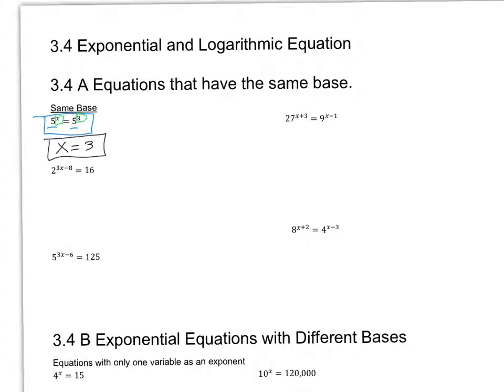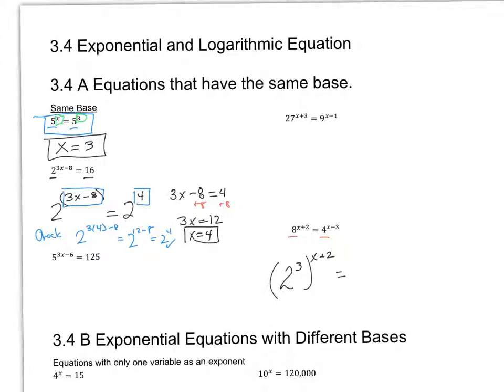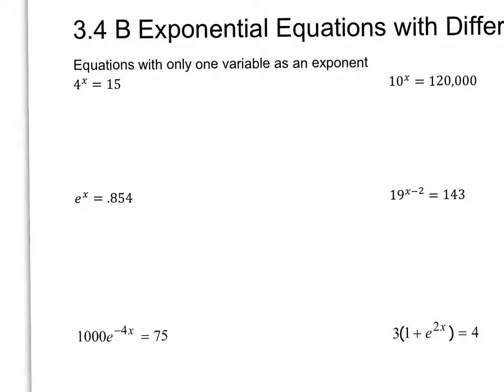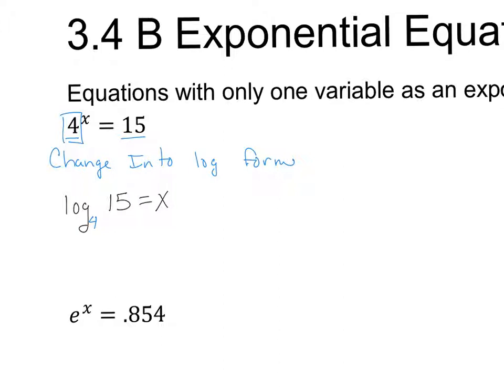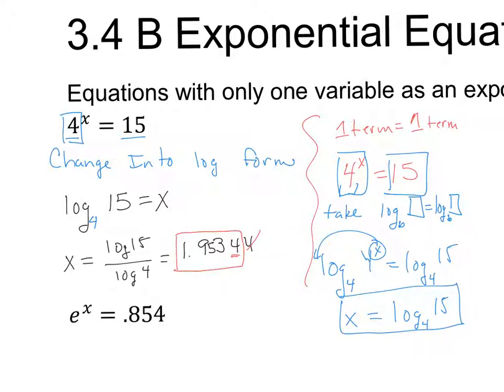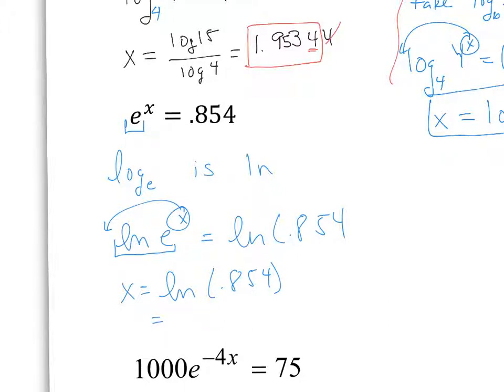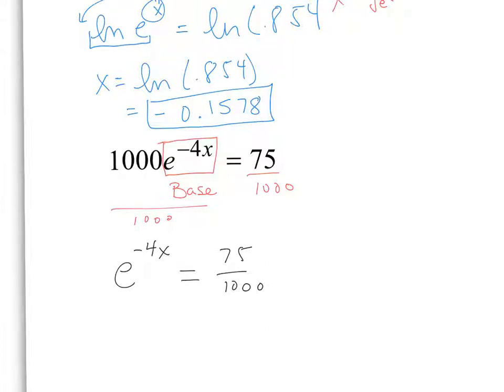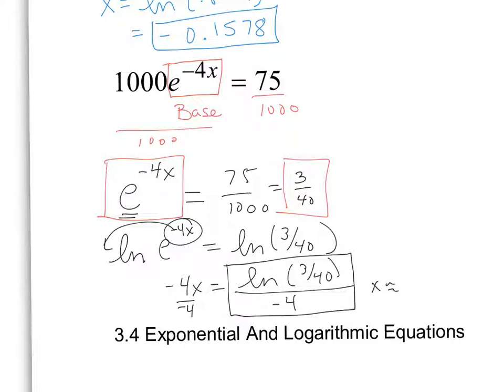Exponential Equations with one variable as an exponent.